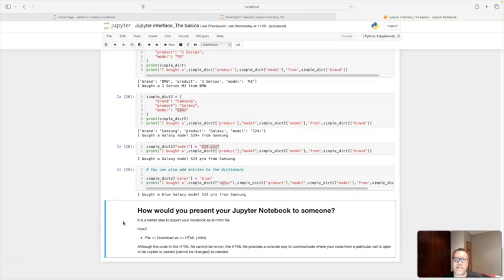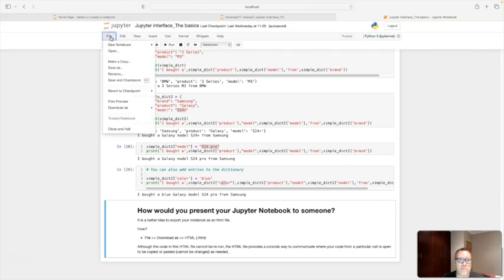Converting Notebooks to HTML files | PYTHON on JUPYTER NOTEBOOK: interface Part 2.5 of 2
In this video I show you how to convert your code on Python from a Jupyter Notebook, into an HTML file. This makes it easier for the reader to view the code because Jupyter Notebook is needed to view the code if it is not in HTML format.

Have a look at my other videos on how to code on Python using a Jupyter Notebook.